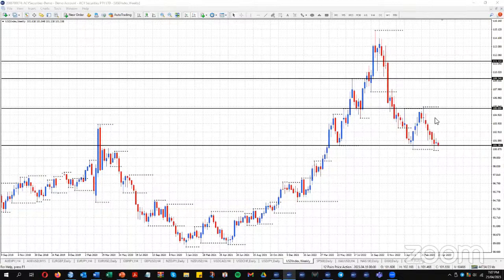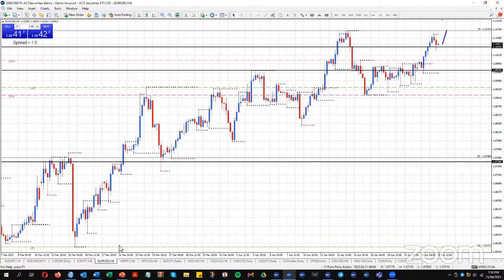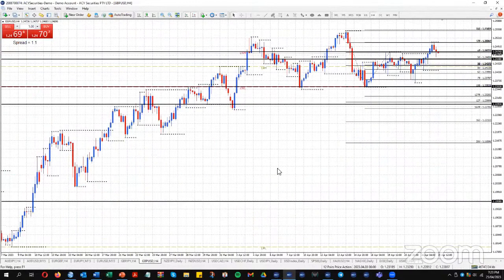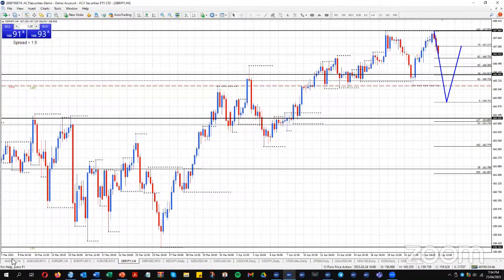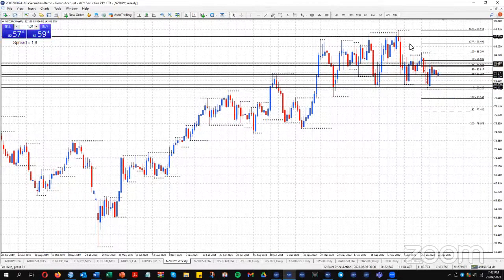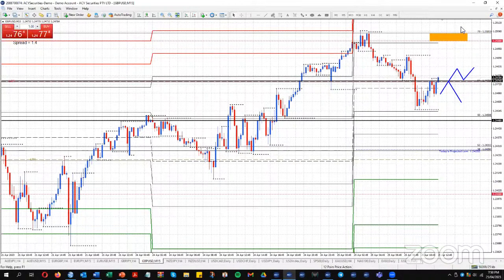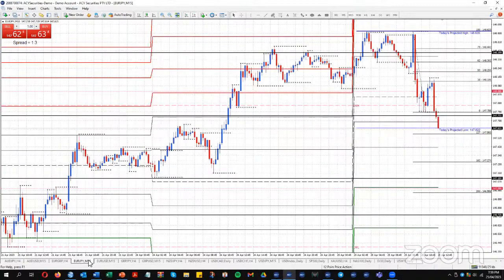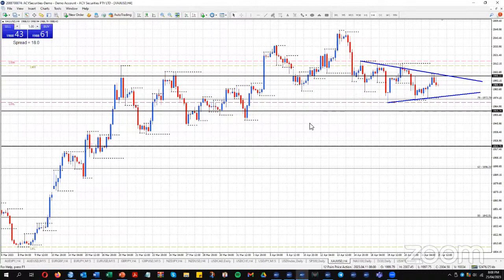AUDJPY, AUDUSD, EURGBP, EURJPY, EURUSD, GBPJPY, GBPUSD, NZDJPY, NZDUSD, USDCAD, USDCHF, USDJPY, DXY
00:00 Intro
06:28 DXY
07:56 S&P 500
09:35 EURUSD
16:24 EURJPY
21:14 EURGBP
22:53 GBPUSD
31:26 GBPJPY
34:00 AUDJPY
37:09 AUDUSD
41:07 NZDJPY
44:46 NZDUSD
46:16 USDCAD
50:21 USDCHF
53:35 USDJPY
59:44 GOLD XAUUSD
1:03:58 OIL WTI

AUDJPY declined and closed below the 89.00 level.
AUDUSD declined and closed below the 0.6629 weekly support level.
EURGBP rejected the 0.8865 daily resistance level. Will a triple top form at this level.
EURJPY reversed at the 148.39 monthly resistance level. Will a double top form at this level?
EURUSD reversed at the 1.1033 weekly resistance level.
GBPJPY reversed at the 167.96 daily resistance level.
GBPUSD reversed and closed back below the 1.2448 monthly resistance level.
NZDJPY declined and closed below the 82.31 weekly support level.
NZDUSD declined and retested the 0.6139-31 daily support area.
USDCAD advanced and closed above the 1.3600 level.
USDCHF rallied and retested the 0.8926 monthly resistance level.
USDJPY declined and retested the 133.62 weekly support level.
USD Index reversed at the 101.28 weekly support level. Will a higher bottom form at this level to confirm the next advance.
Gold advanced and retested the 1998 weekly resistance level.
S&P 500 declined and closed below the 4100 level.